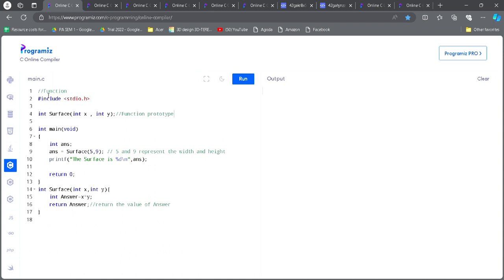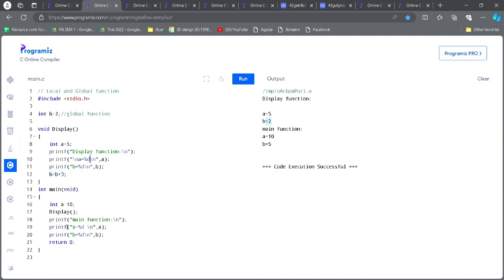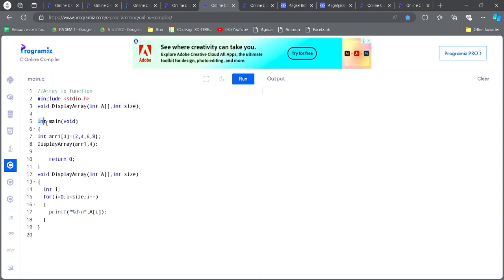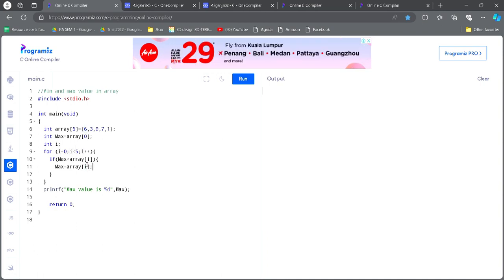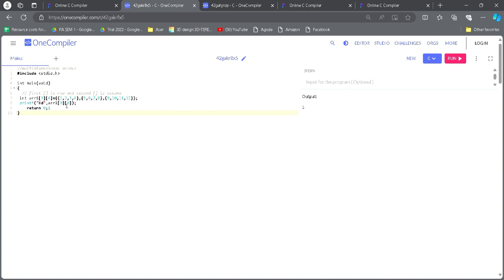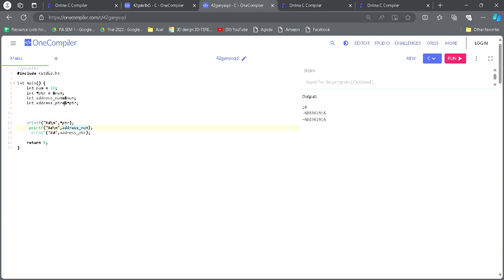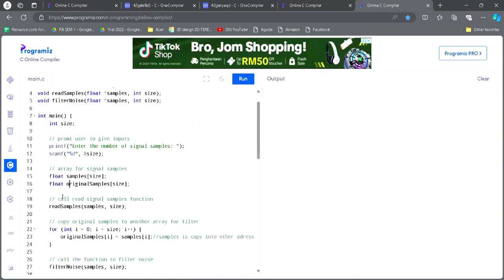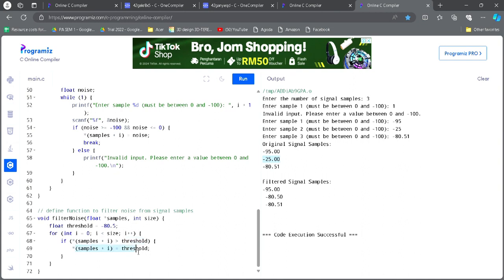Lab Assignment 3